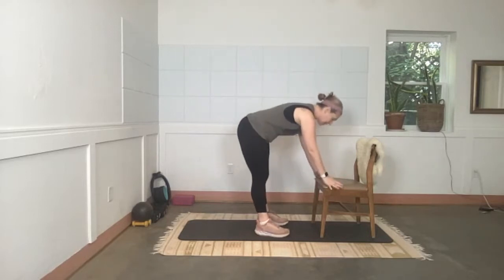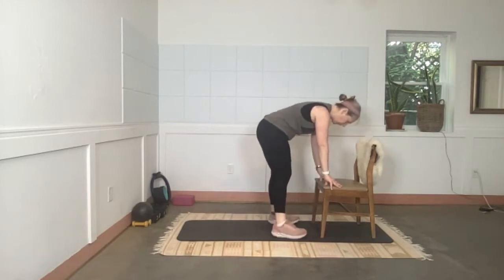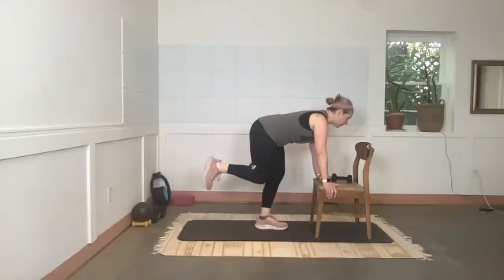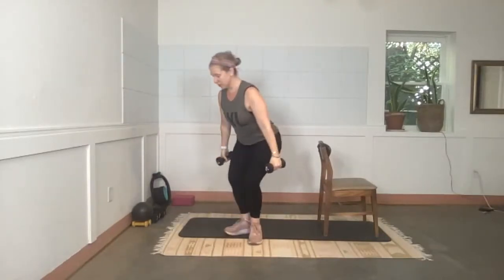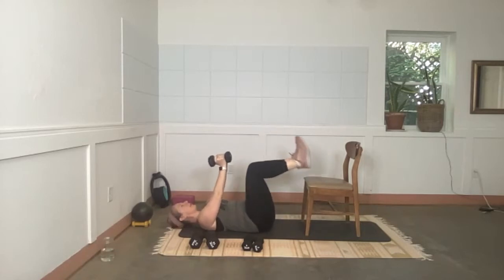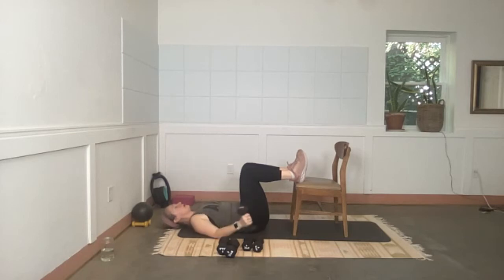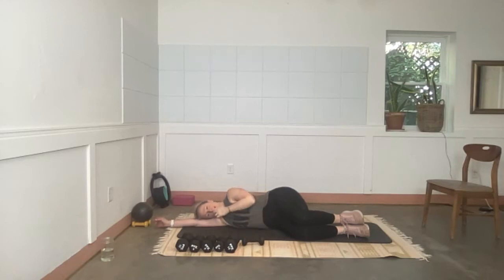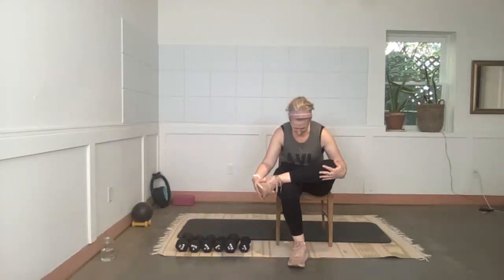Class 143 Strength Flow Leg party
We focus on the glutes and legs JUST enough w out overdoing it. IMO!